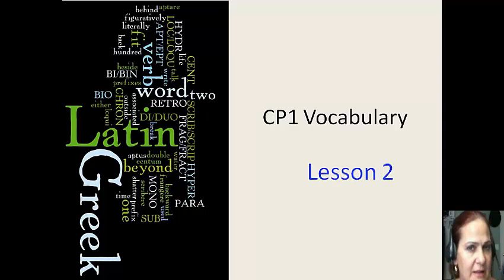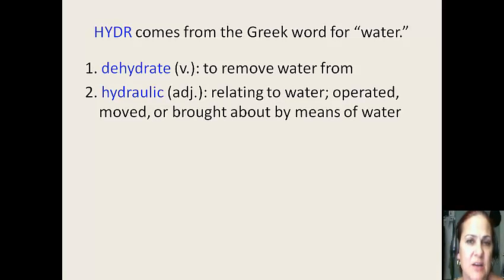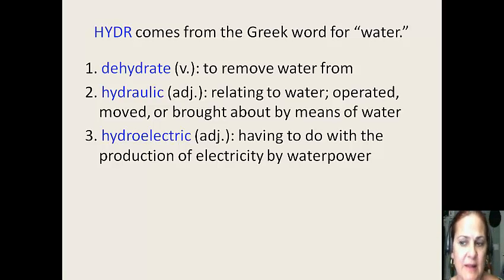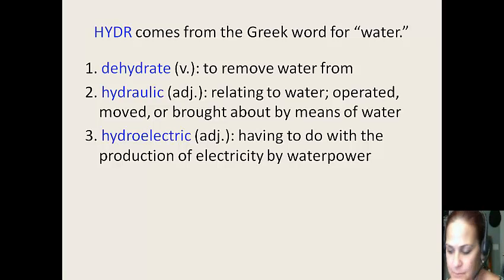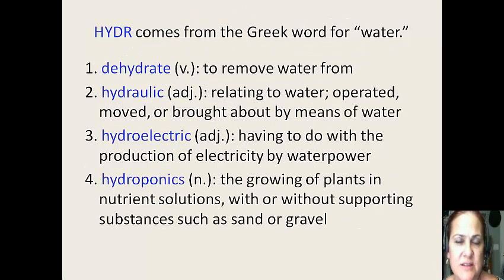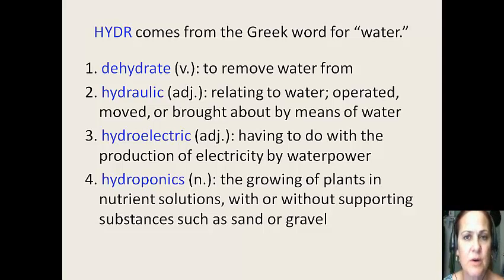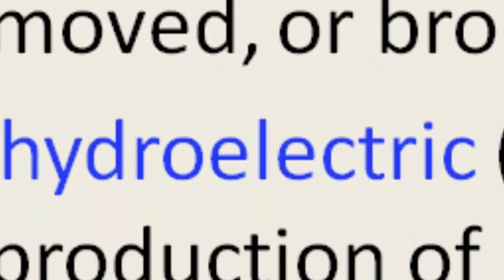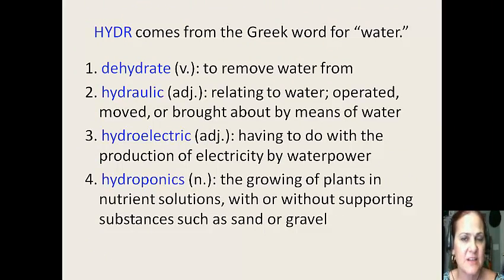CP1 Vocab L2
Greek word HYDR